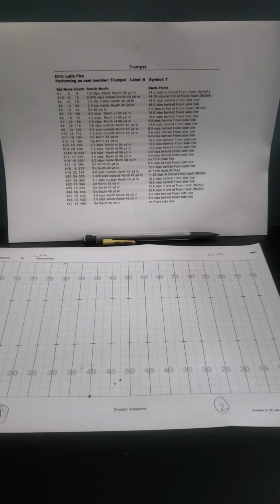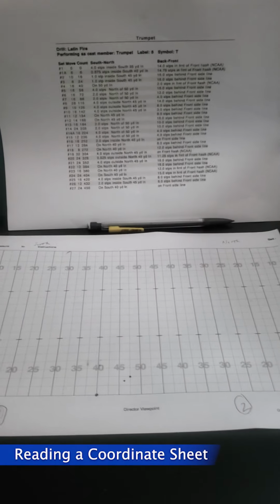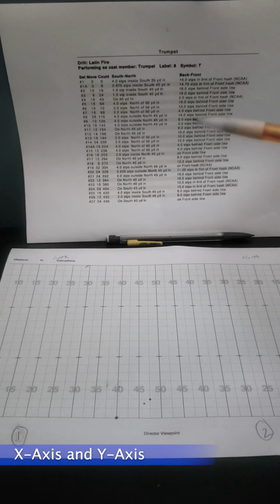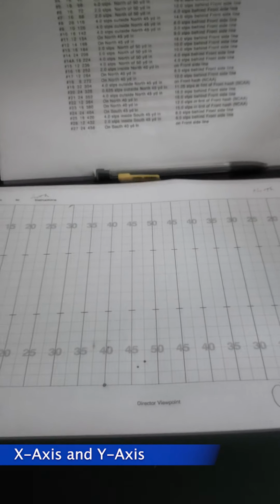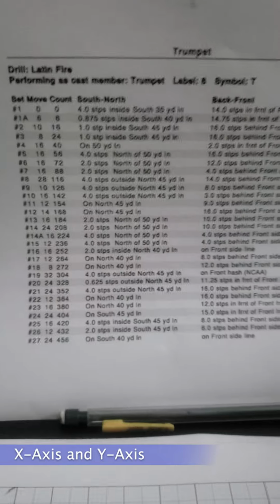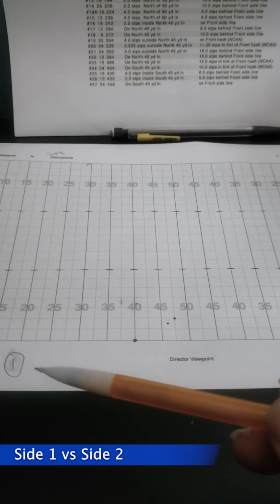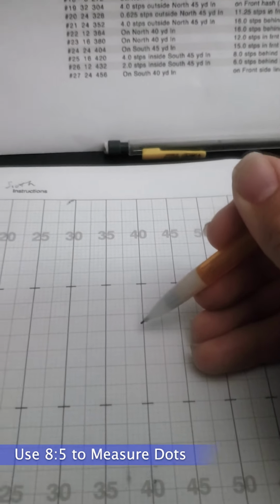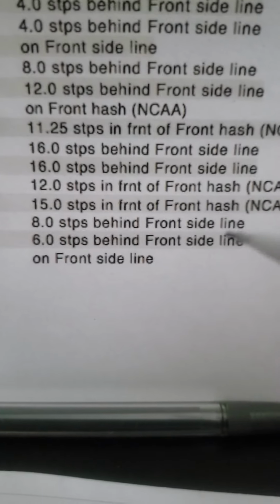Reading a Coordinate Sheet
0:00 Introduction
0:30 A Coordinate Sheet is just like plotting a dot using an x-axis and a y-axis!
1:30 Side 1 is the Left Side (From the Director’s Perspective)
1:45 Side 2 is the Right Side (From the Director’s Perspective
2:00 Inside is always towards the 50!
2:10 Outside is always away from the 50!
2:25 We Use 8:5 Steps to measure our dots
3:05 Sidelines are at the edges, hashes are in the middle (Front-Back)
3:50 Pro Tip: The Purple dots have each 4 step interval on every yardline!
4:45 Pro Tip: The counts in each set is how many counts it takes to GET there!
4:55 Use a straight path to get to each dot
5:00 Take equal size steps to get there
5:45 Pro Tip: Think about halfway points between dots to develop the move smoothly!